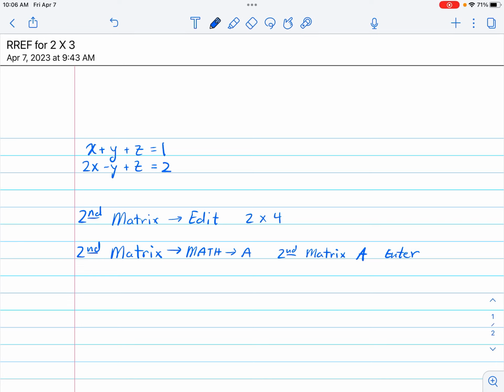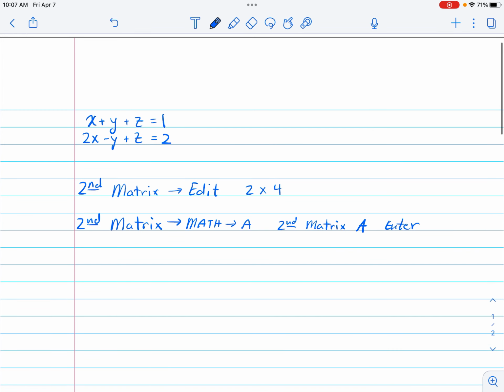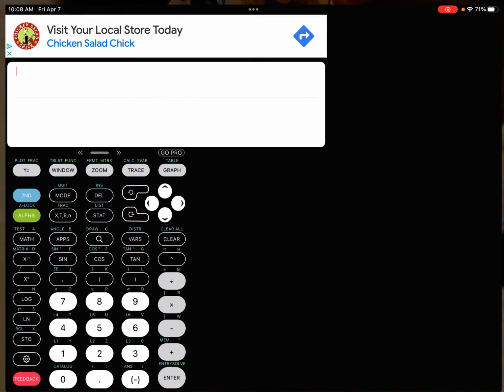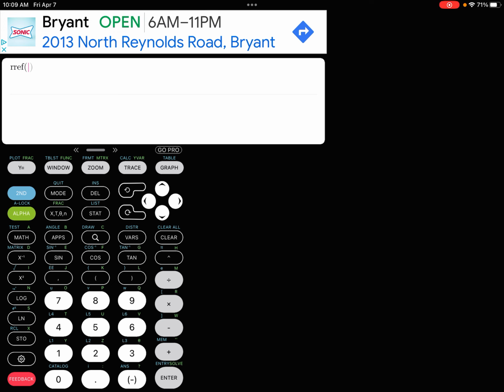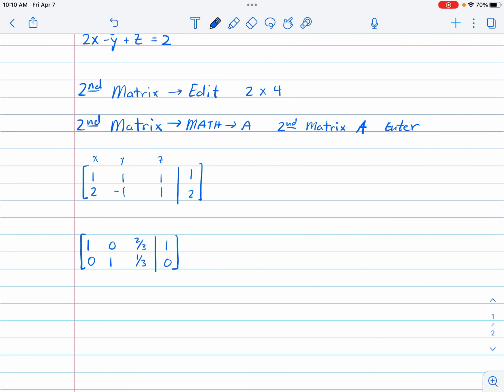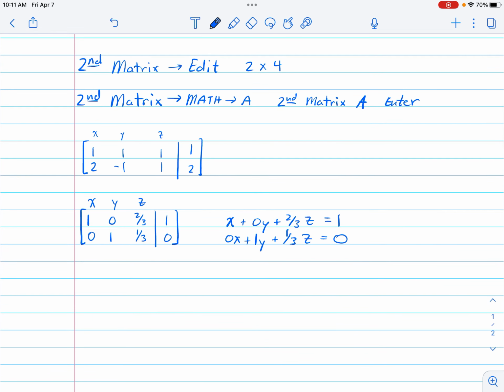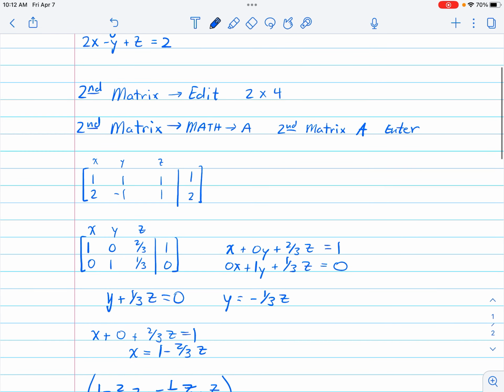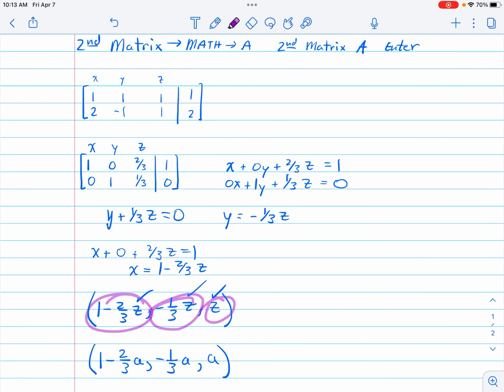rref with two planes